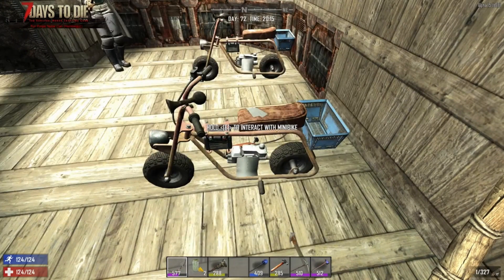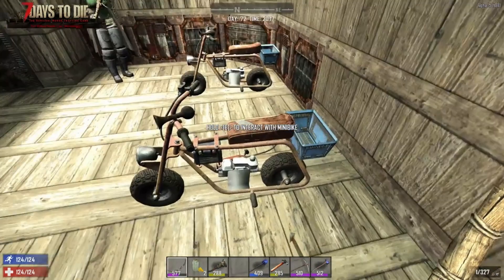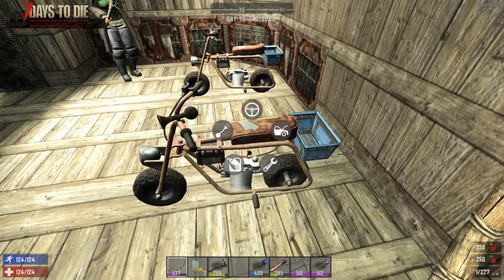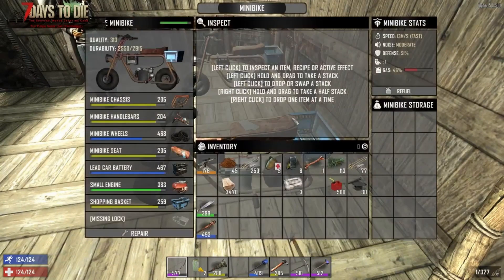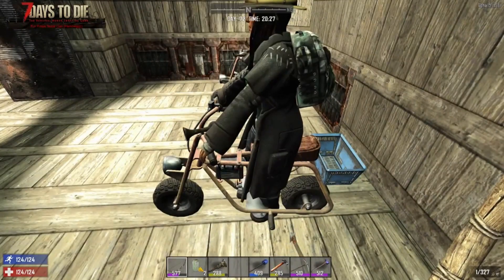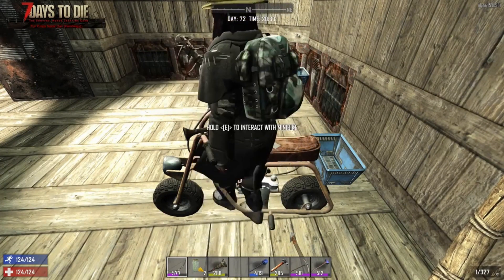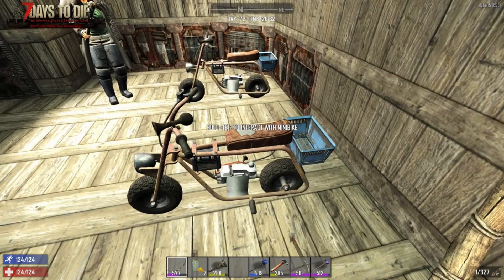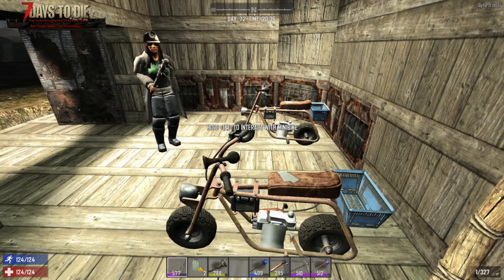7 Days To Die, Get A Behind the scenes Look At Qa Testing! No 98